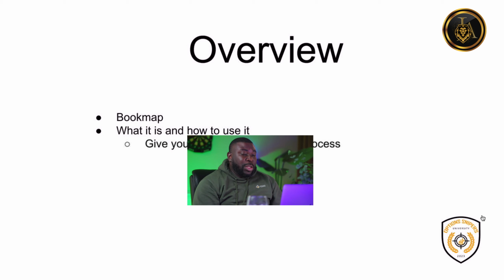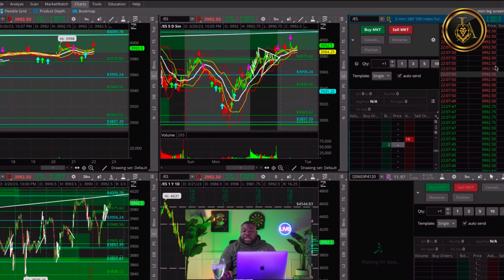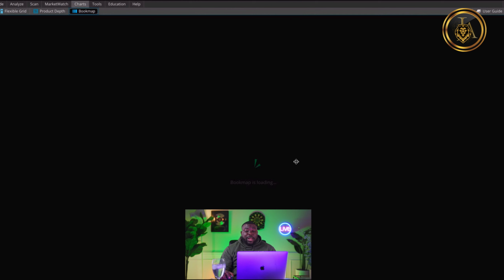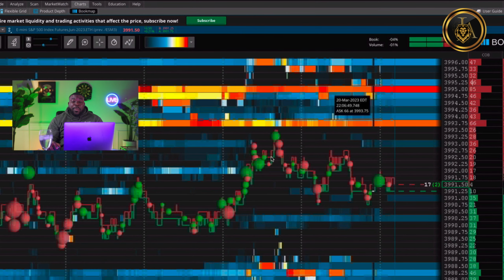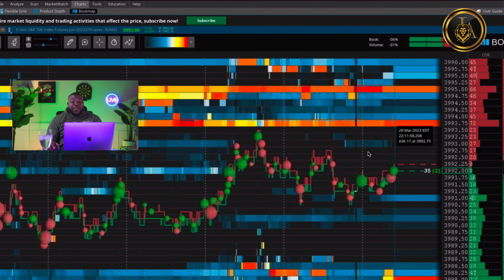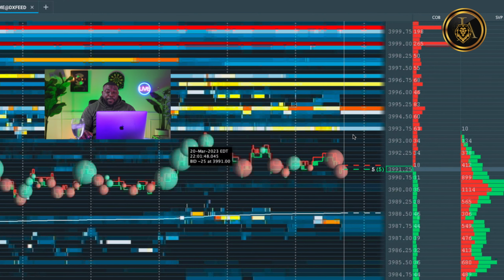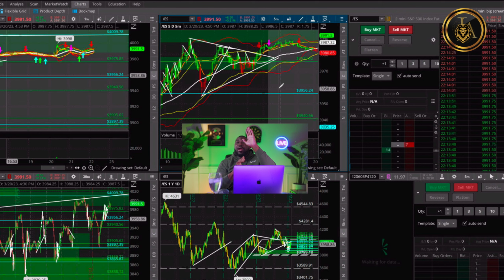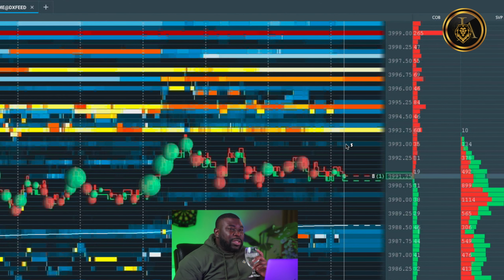Bookmap Basics | How to Get an EDGE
Hi my  name is Joshua and on the Joshcashflow channel, I show you how to earn money online fast through side hustles, online business, passive income, and work from home jobs. This is your all-in-one personal finance channel discussing topics from money, the stock market, real estate, and business.